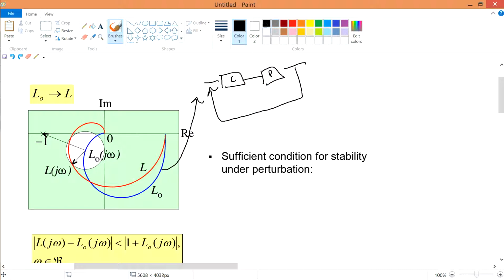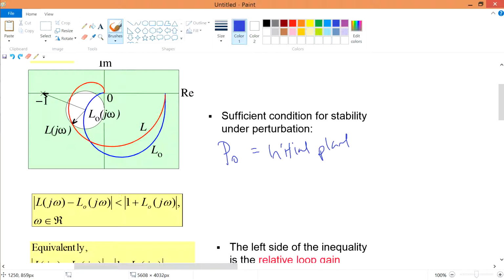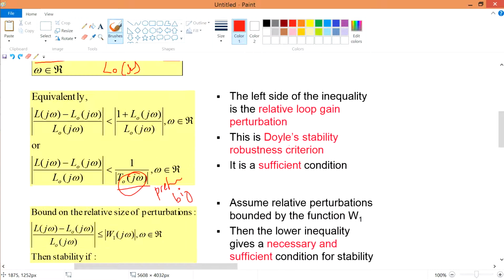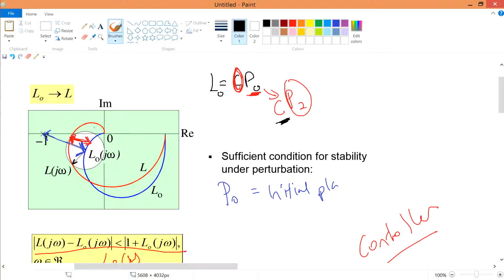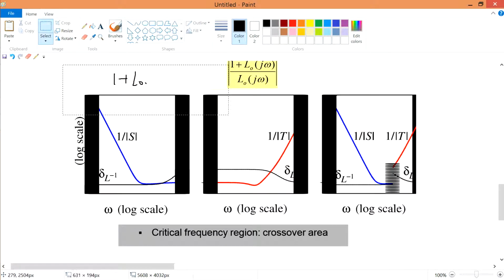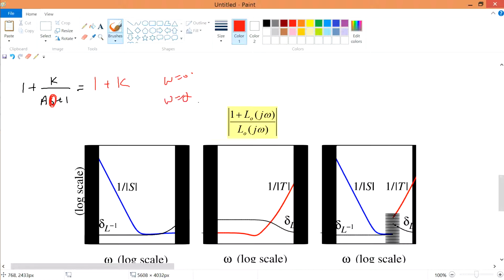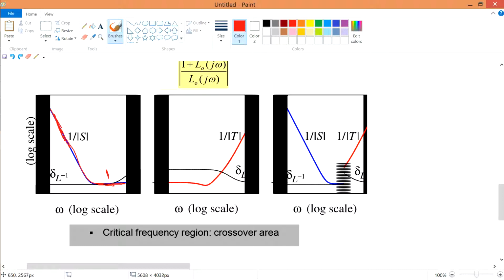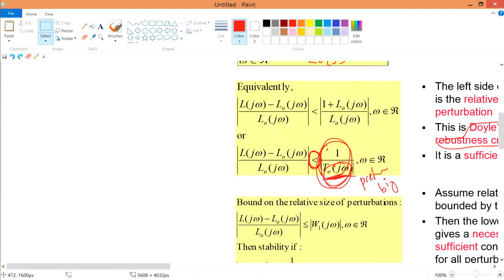l3v1 Doyle's Stability criterion to measure controller